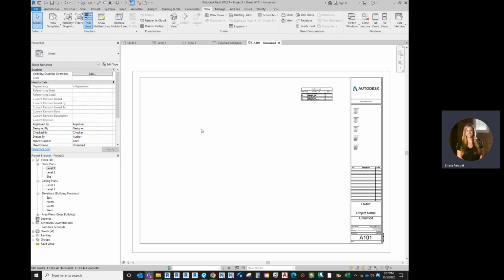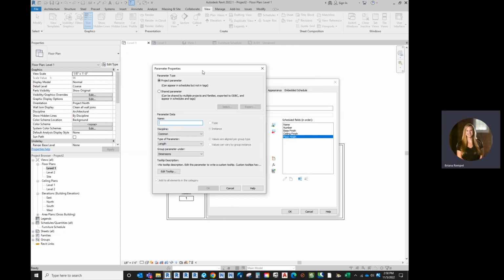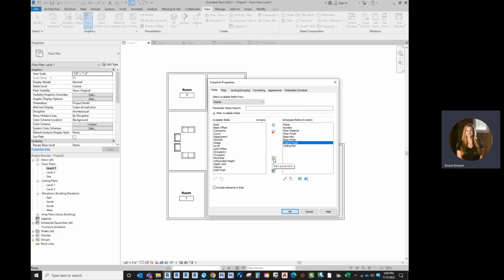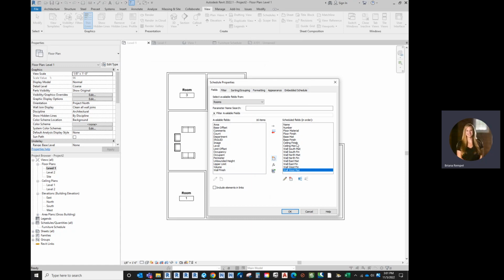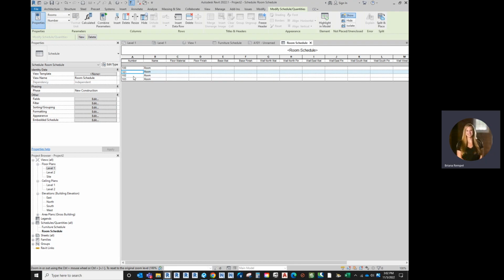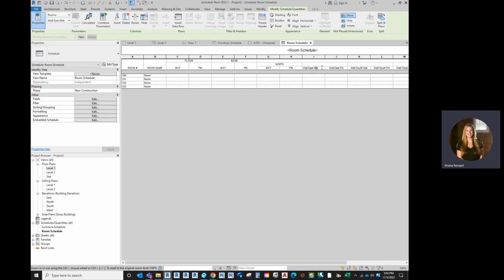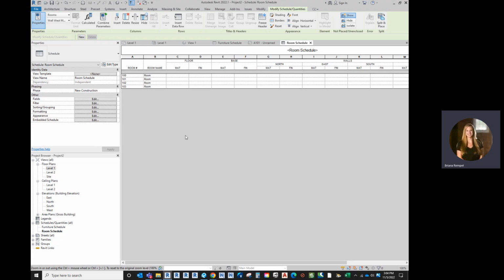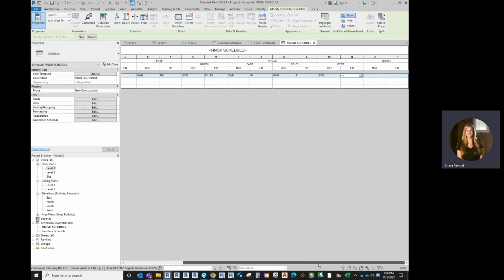28 Finish Schedule